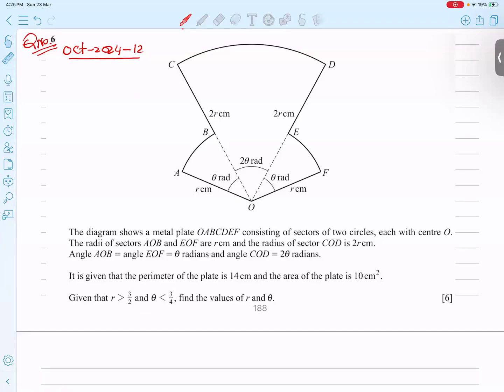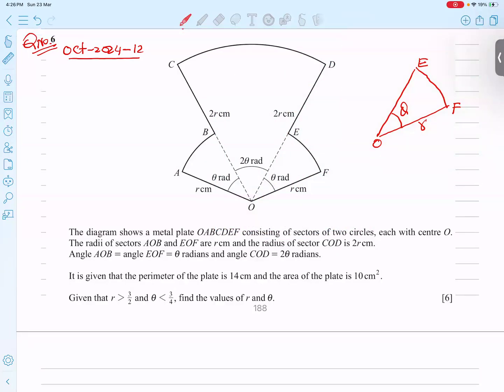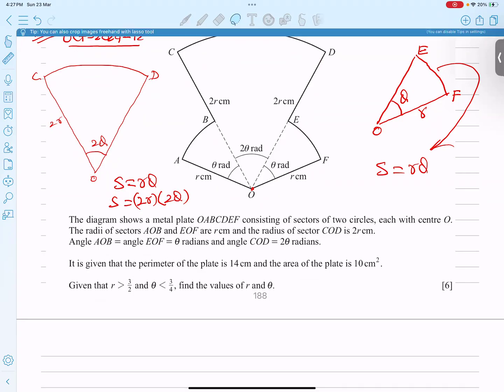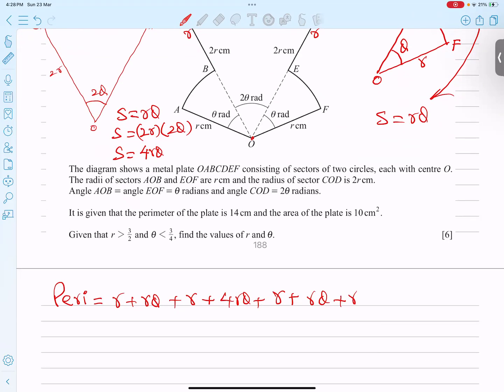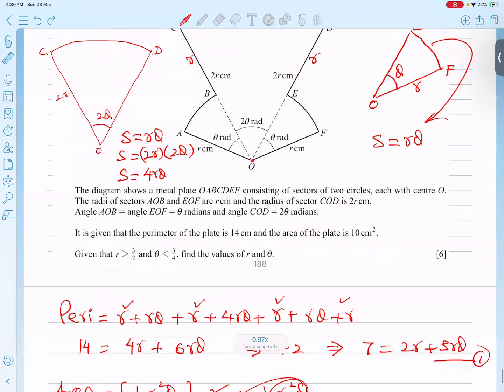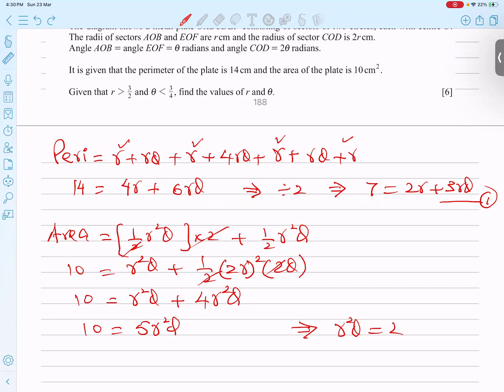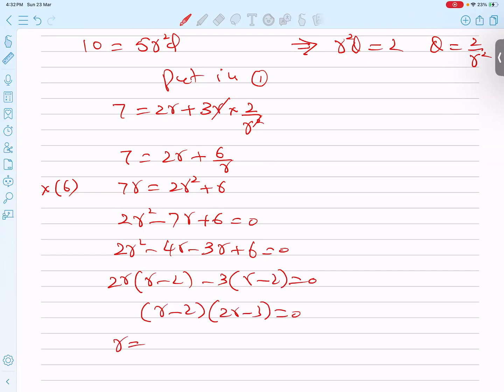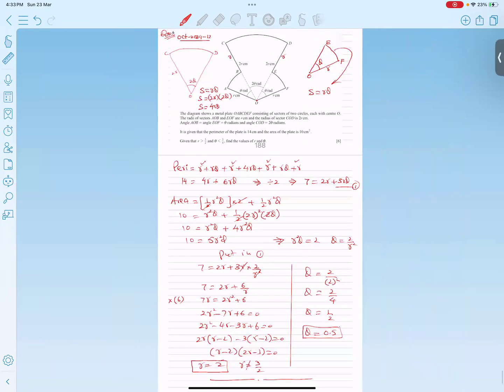OCT 2024 VAR 12 Q6 – AS-LEVEL CIRCULAR MEASURE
In this video, we’ll break down Question 6 from A-Level October 2023, Variant 53, focusing on Permutations and Combinations. This topic is essential for counting problems, probability, and various real-world applications. We'll walk through the solution step by step, explaining key concepts and strategies to solve these types of questions efficiently.
📌 What You’ll Learn:
✅ How to apply formulas correctly in exam-style problems
✅ Step-by-step breakdown of Question 6 from this paper
✅ Common mistakes and how to avoid the
If you have any questions, feel free to drop them in the comments, and we’ll be happy to help!